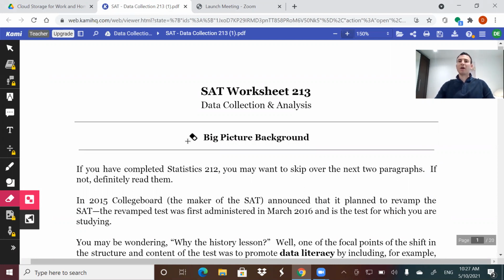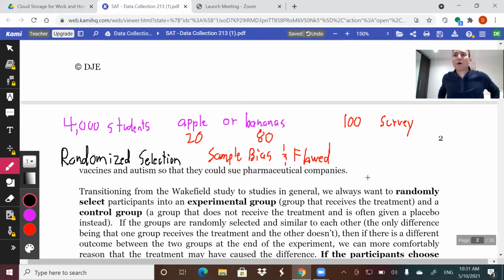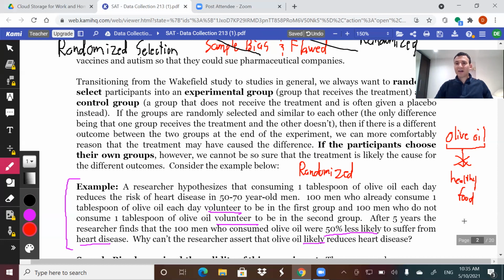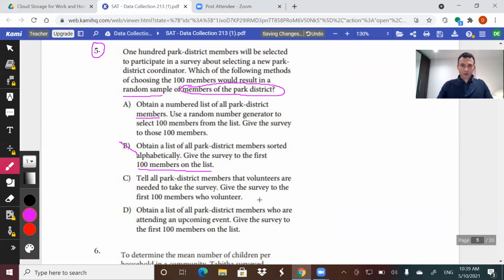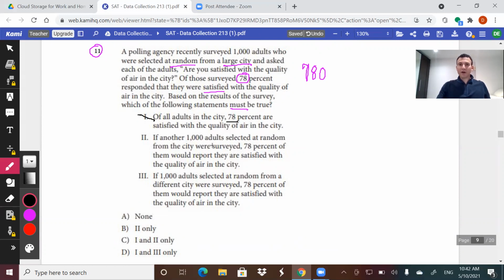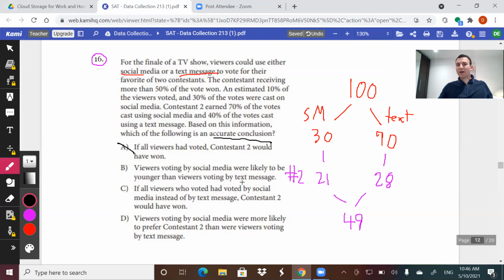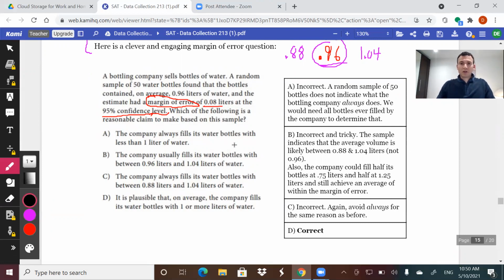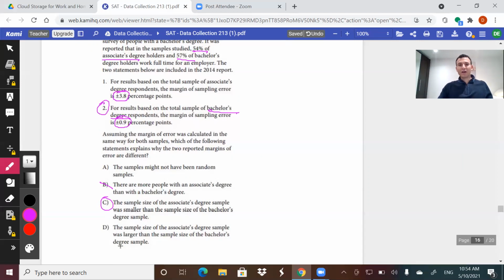SAT Math 213 - Data Collection & Analysis